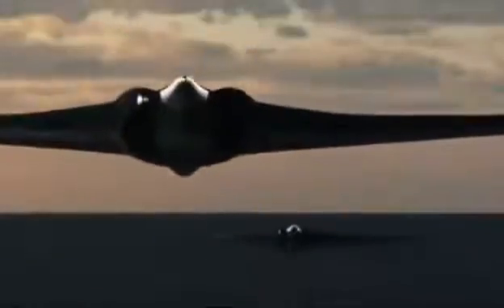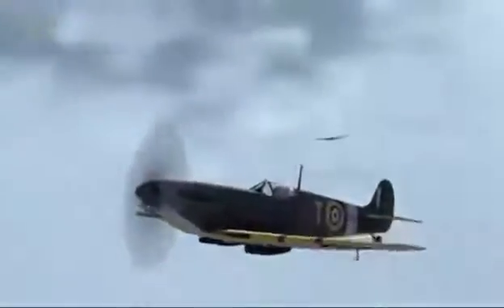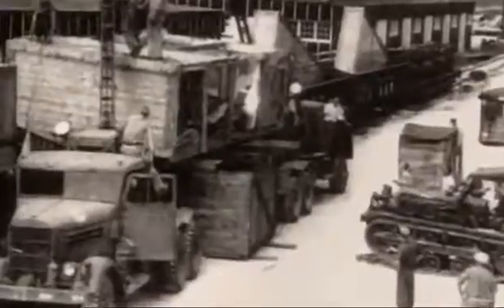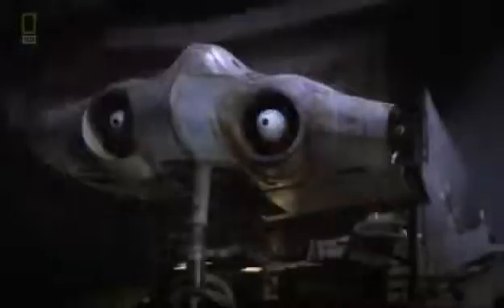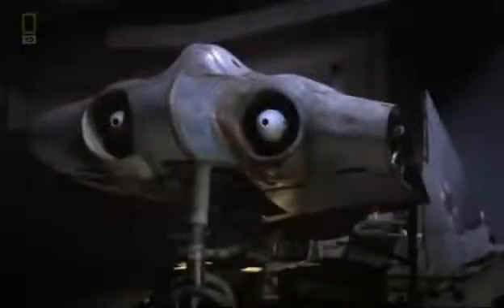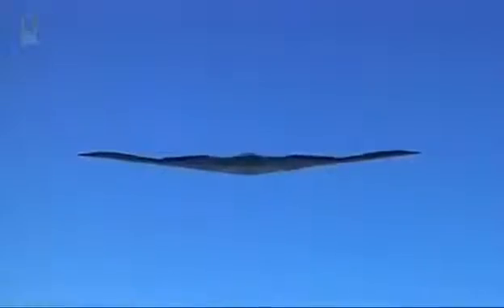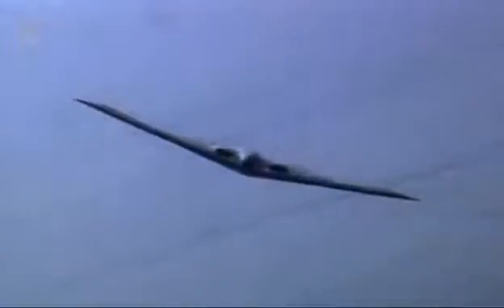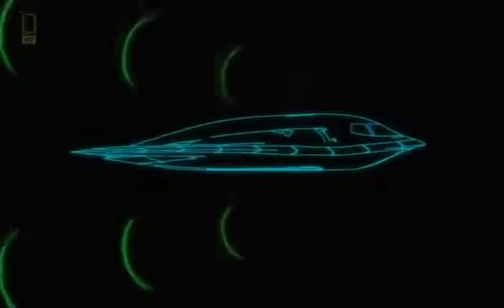Hitler's Stealth Jet Fighter Documentary english National Geographic Military Teil 1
The Horten H.IX, RLM designation Ho 229 (often called Gotha Go 229 due to the identity of the chosen manufacturer of the aircraft) was a German prototype fighter/bomber designed by Reimar and Walter Horten and built by Gothaer Waggonfabrik late in World War II. It was the first pure flying wing powered by jet engines